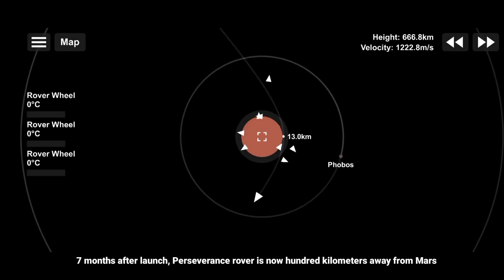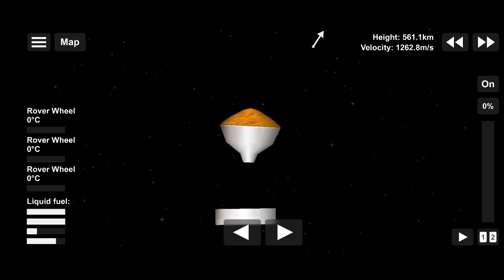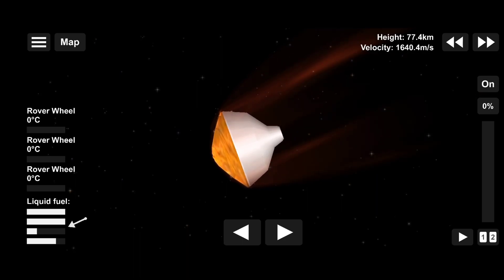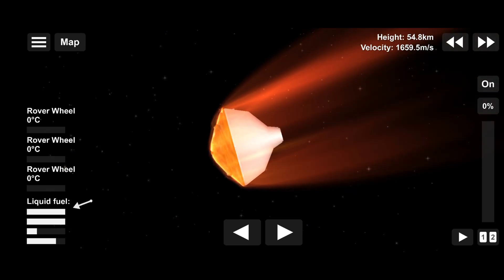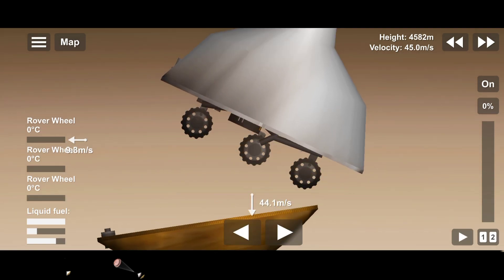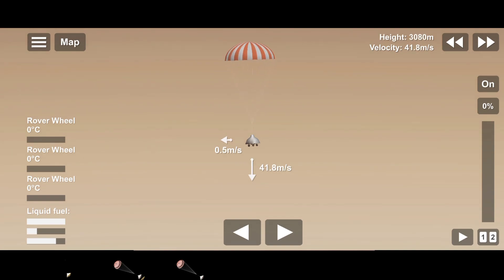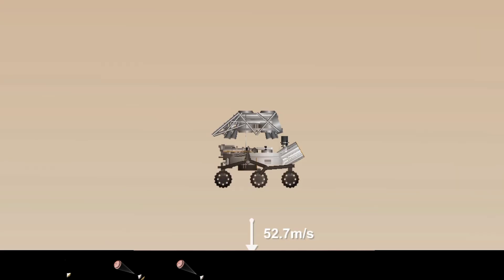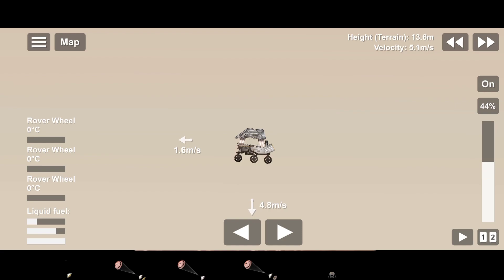NASA's Mars 2020 Perseverance Rover Landing to Mars Spaceflight Simulator || SFS 1.53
Mars 2020 is a Mars rover mission forming part of NASA's Mars Exploration Program that includes the rover Perseverance and the small robotic, coaxial helicopter Ingenuity. Mars 2020 was launched from Earth on an Atlas V launch vehicle at 11:50:01 UTC on 30 July 2020